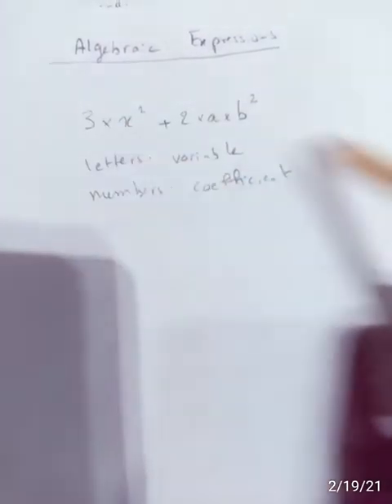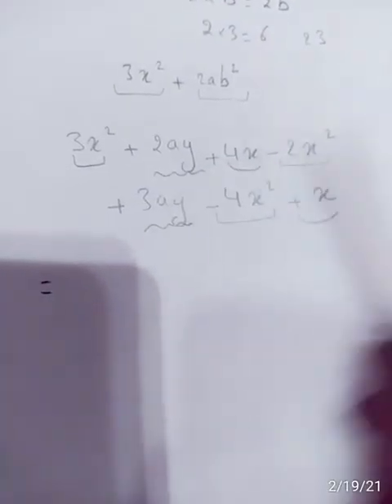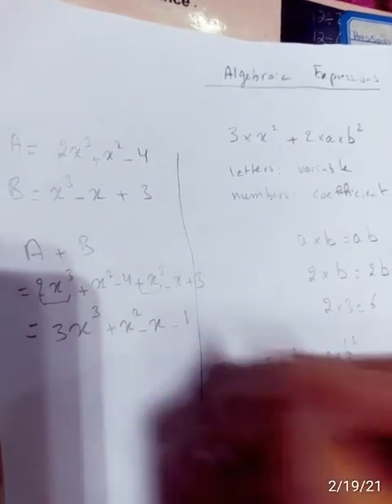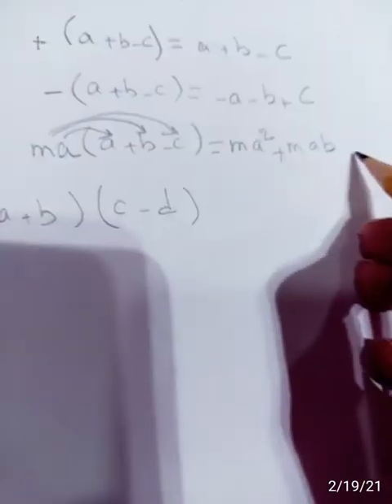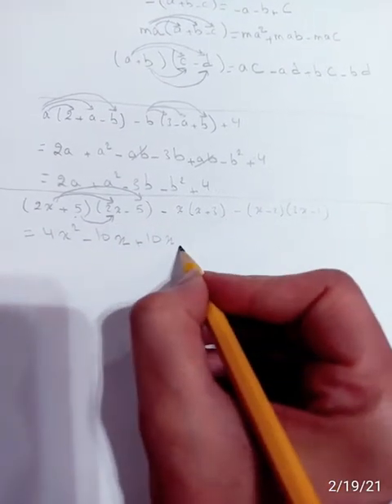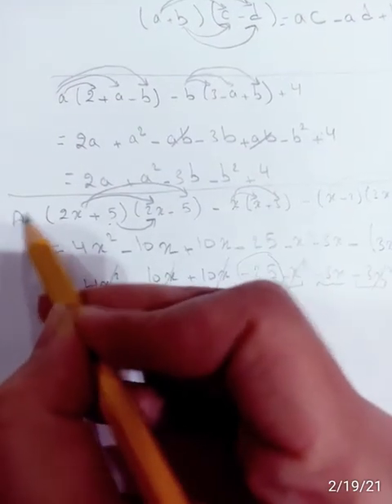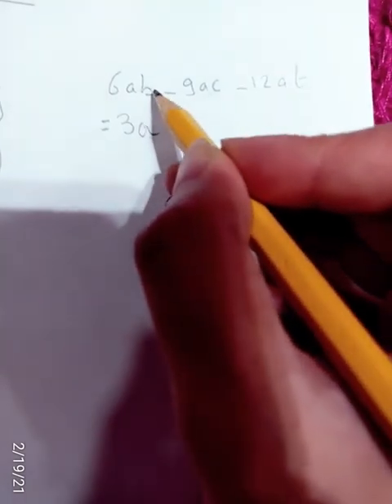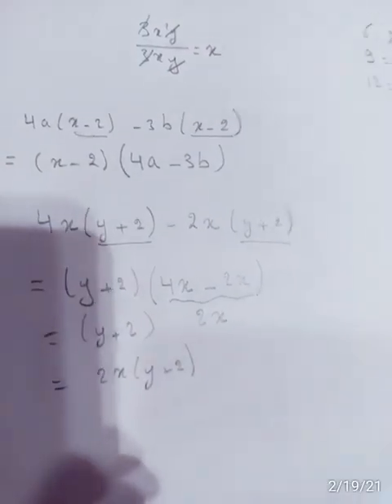algebraic expressions, introduction for Expanding and factorization